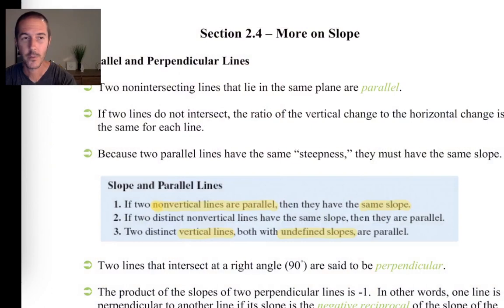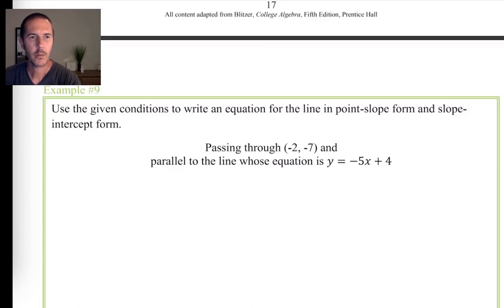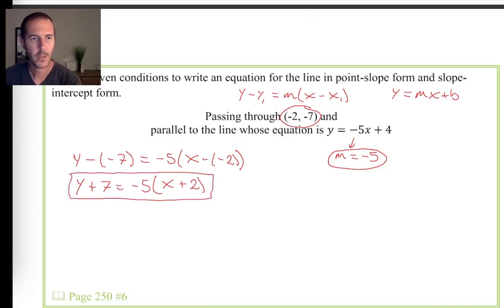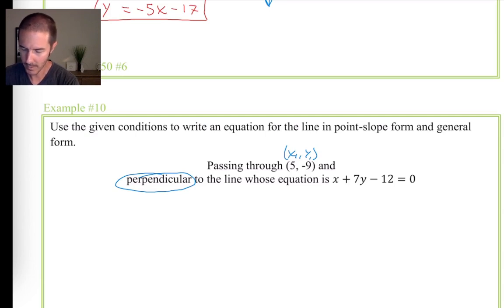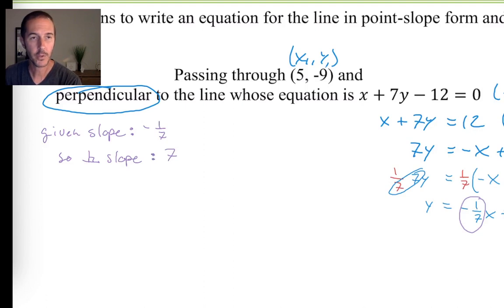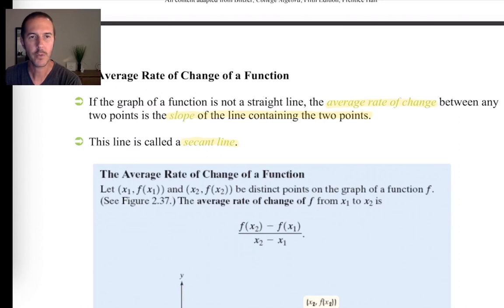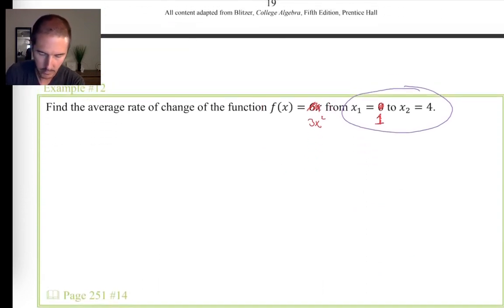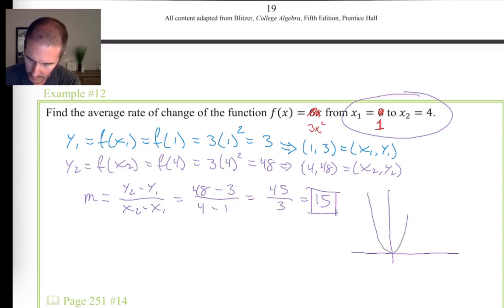Col Alg - 2.4 - More on Slope